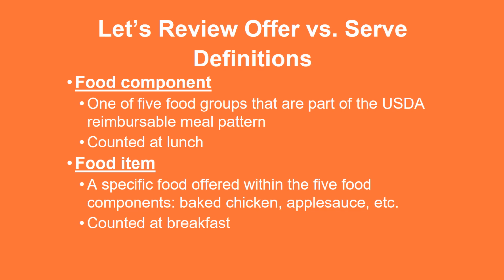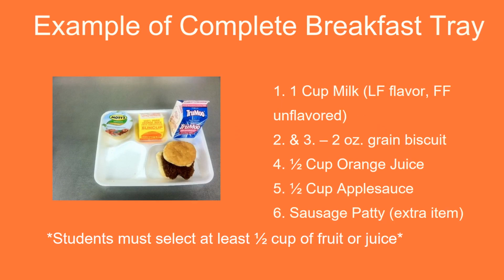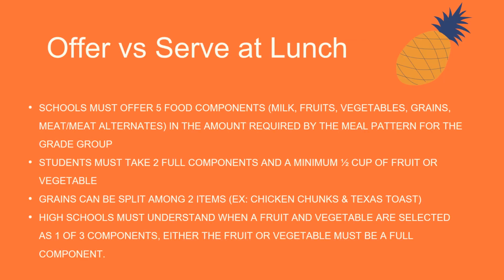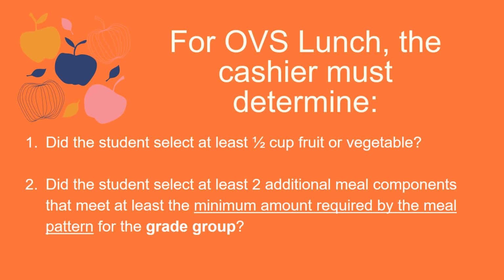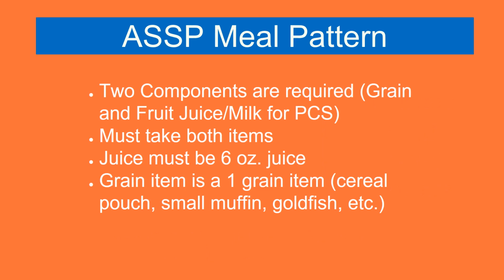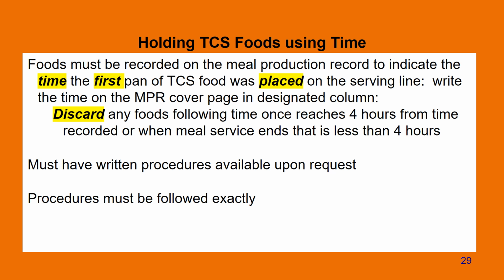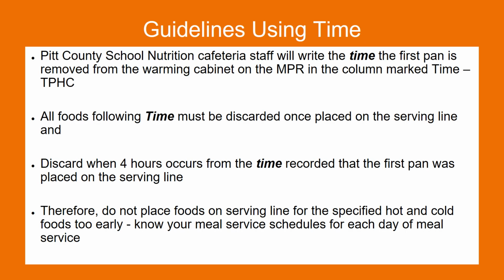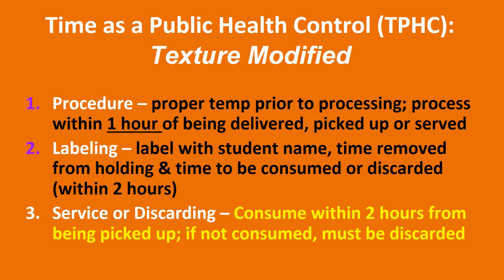Meal pattern, OVS, & TPHC 2021